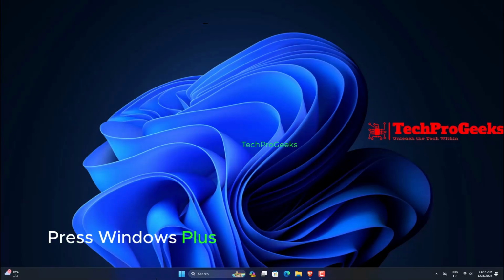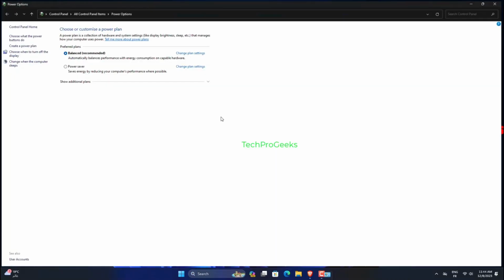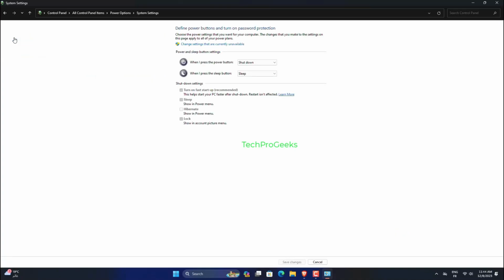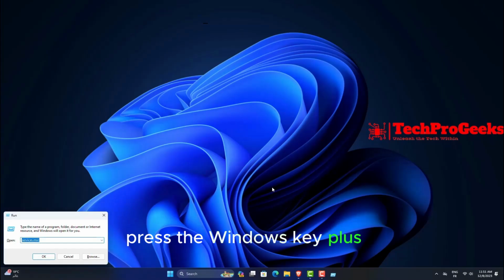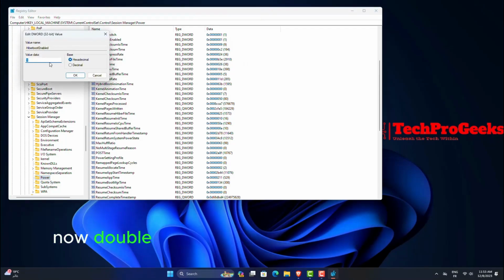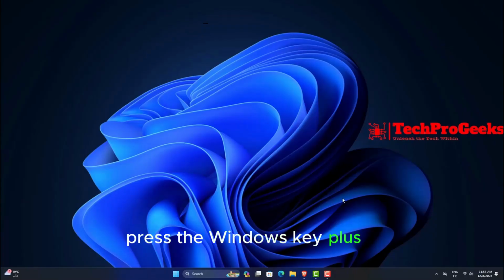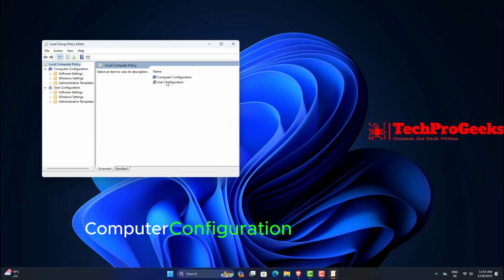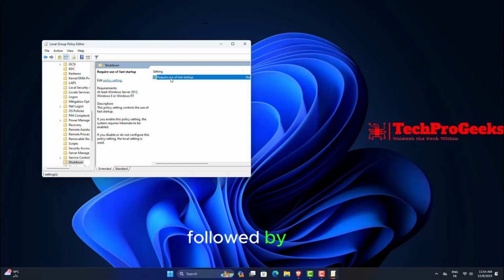How to Disable Fast Startup in Windows 11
Discover how to turn off Fast Startup to maximize the possibilities of Windows 11! We walk you through the easy steps to disable Fast Startup in this brief video, allowing you more control over how your system boots up. For a quick, comprehensive tutorial on turning off Windows 11's Fast Startup, watch the video. Develop your ability to customize and learn how to optimize system setup. Follow along for professional advice and helpful hints on turning off Fast Startup for a customized Windows 11 experience instead of settling for the default options.

Take advantage of Windows 11 by turning off Fast Startup. This short article offers a concise, detailed how-to for increasing control over the boot process of your computer.

00:00 Intro
00:10 Using the Control Panel
00:49 Use the Registry Editor
01:18 Use the Group Policy Editor
01:53 Outro